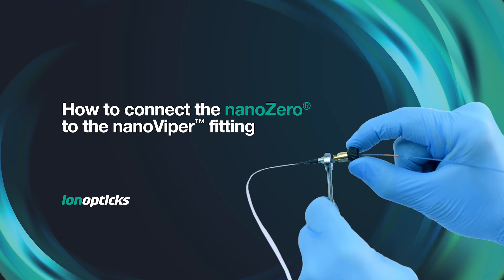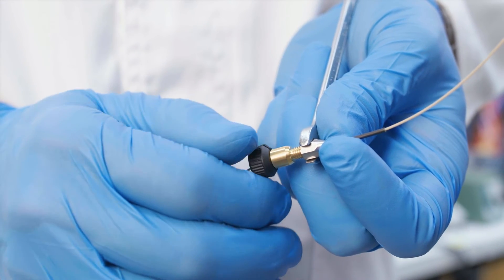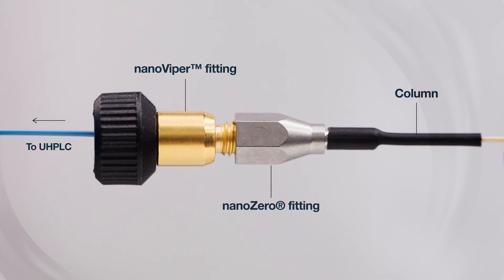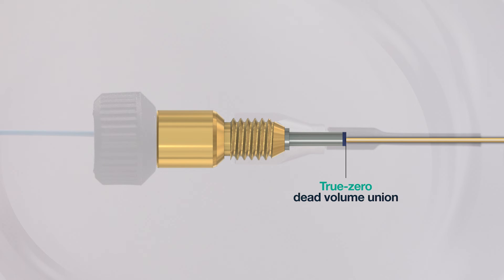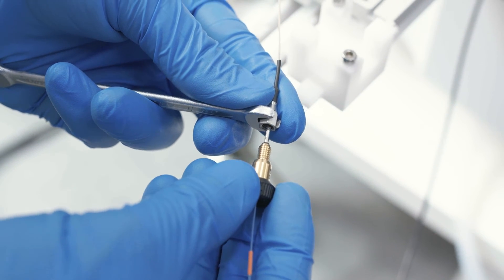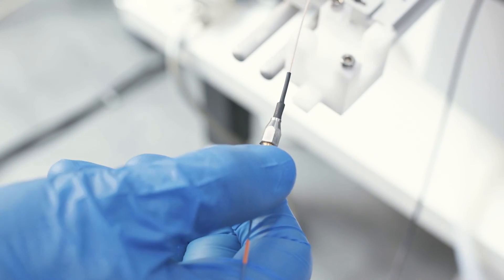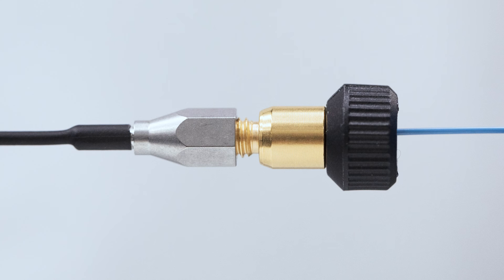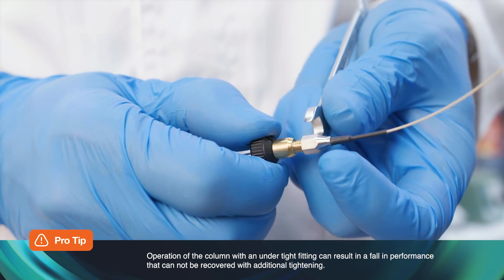How to connect the nanoZero® to the nanoViper™ fitting correctly.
This video demonstrates how to connect the nanoZero to the nanoViper fitting.